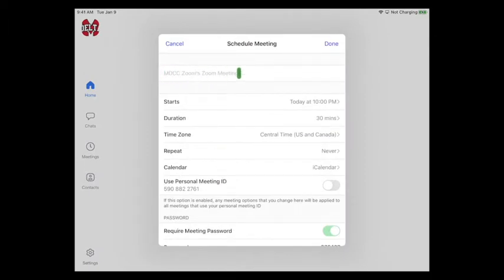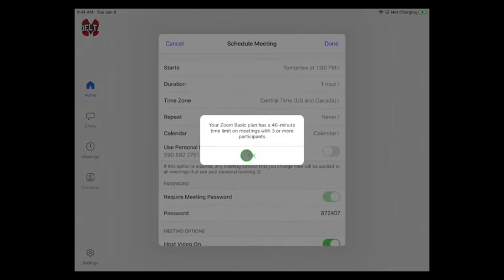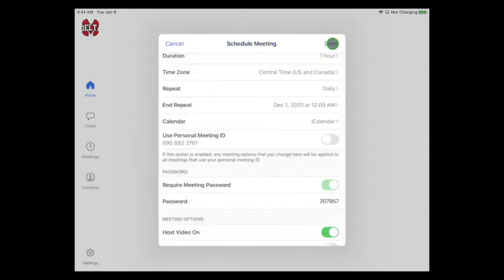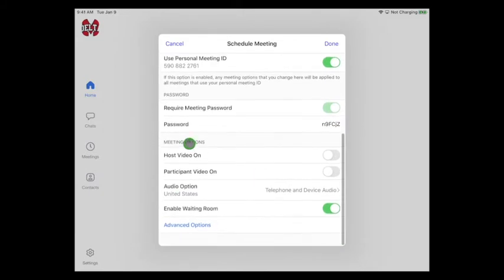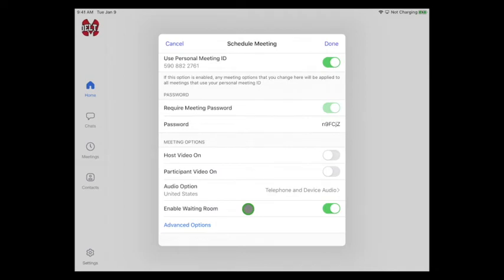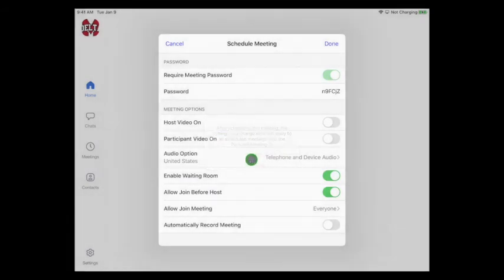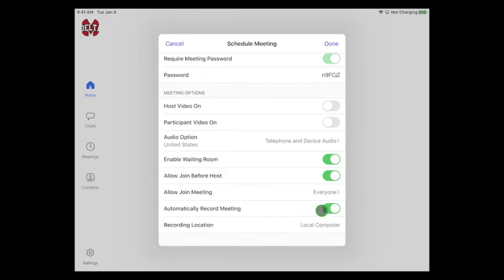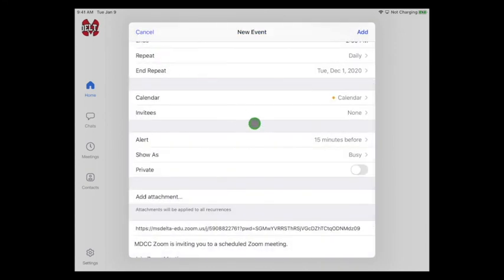Zoom - Scheduling a Meeting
Walk-through on how to setup a scheduled meeting in zoom.